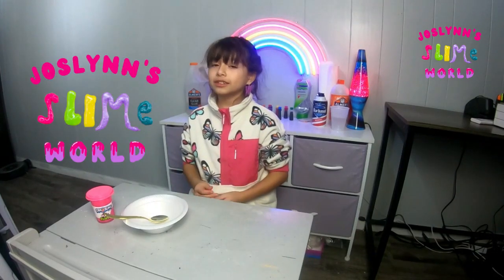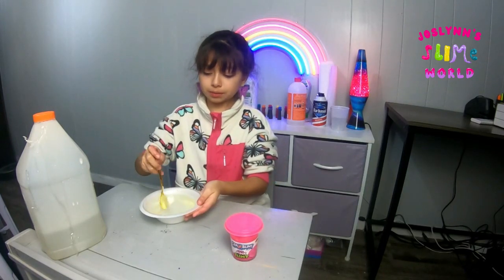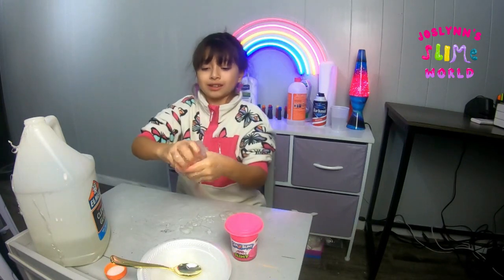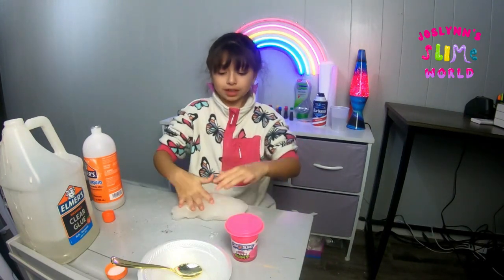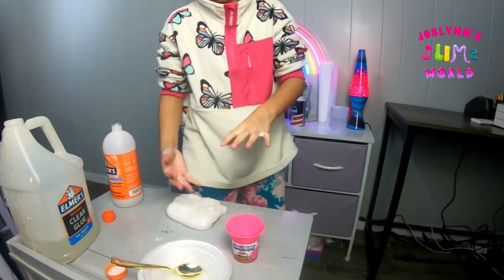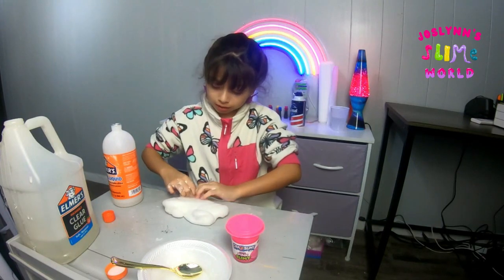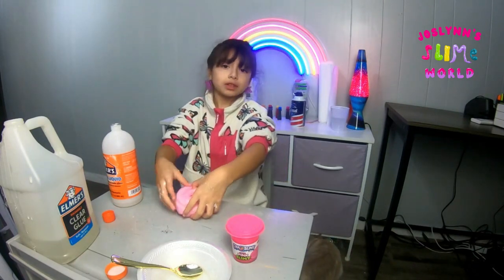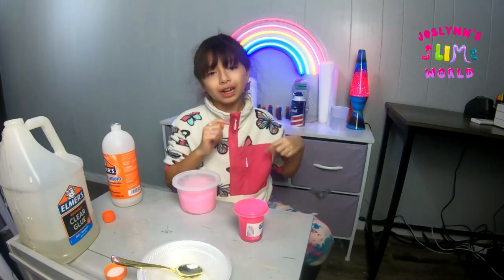Slime Remake Challenge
🌈✨ Hey Slime Fans! Welcome to Joslynn's Slime World! ✨🌈

🎉 Today's Super Fun Episode: Slime Remake Challenge! 🎉
Get ready for an awesome slime adventure! We're mixing up some classic slime recipes and adding cool, fun twists to make them even more amazing! 🤩

What's Happening Today:

Old School vs. New Cool: Watch us transform old-time favorite slimes into super cool new ones!
Joslynn's Special Touch: We're adding sparkling colors, squishy textures, and lots of surprises!
Be a Slime Pro: Learn the coolest tips and tricks to make your slime the best ever!
Slime Showdown: See how our new slimes compare to the classic ones. Which one do you like more?
Join the Slime Party!

👍 Thumbs Up: If you love our video, give it a big thumbs up!
💬 Chat with Us: Tell us your favorite slime in the comments and share your awesome slime ideas!
Make Your Own Slime!

Get Our Awesome Slimes!
Want the slimes from this video? You can get them at 🌟

Make Slime with Us!
Grab your glue and glitter, and let's make some super-duper slimes together! Follow along with our video, and don't forget to show us your slime creations!